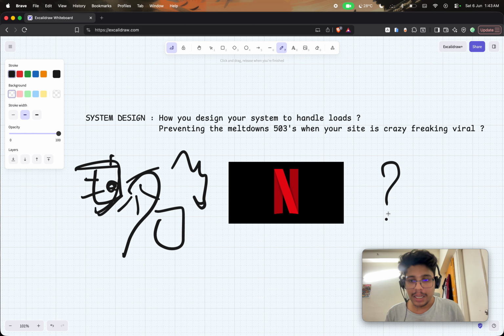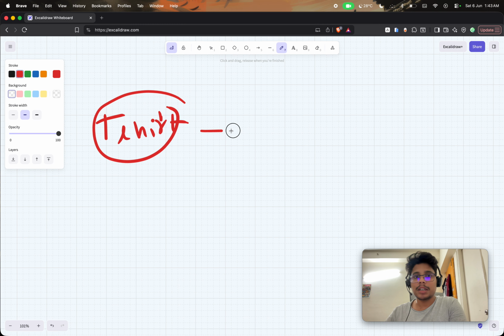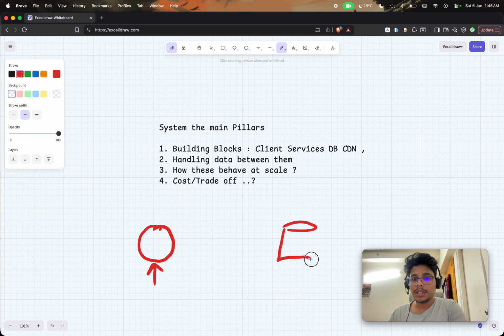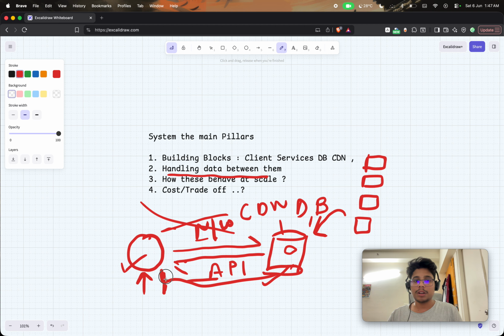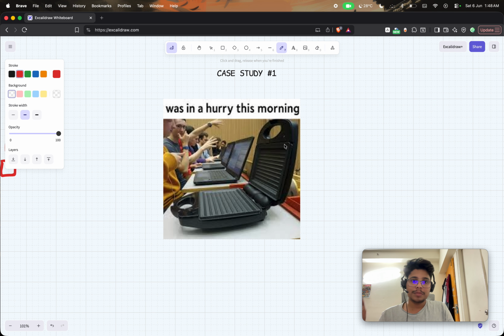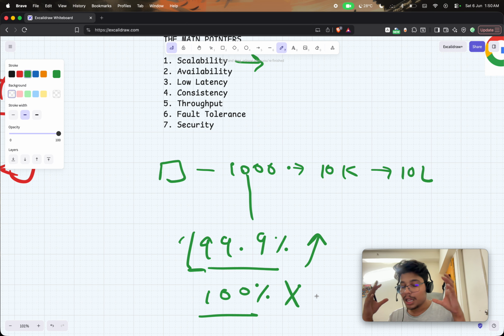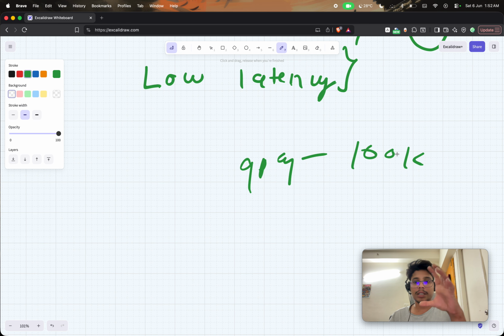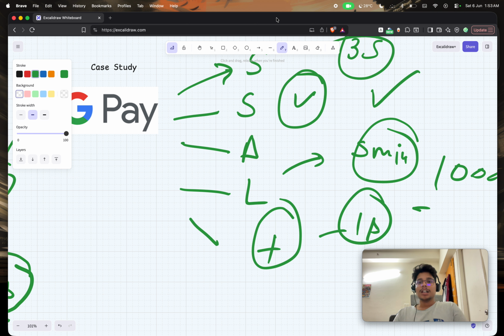System Design for Beginners #1 | What is System Design? Complete Introduction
Welcome to the System Design for Beginners Series!

In this first video, we'll understand what System Design is, why every software engineer should learn it, and how it helps in building scalable, reliable, and high-performance applications used by millions of users.

Whether you're preparing for software engineering interviews, aiming for senior engineering roles, or simply curious about how applications like Instagram, WhatsApp, Uber, and Netflix work behind the scenes, this series will help you build a strong foundation.

📚 In this video, you'll learn:

Why System Design is important
Scalability Basics
Components of Large-Scale Systems
System Design Learning Roadmap

🎯 This series is designed for:

Beginners
Software Engineers
Frontend Developers
Backend Developers
Full-Stack Developers

Scalability
Load Balancers
Databases
Caching
Message Queues
Microservices
API Design
Distributed Systems
Real System Design Case Studies